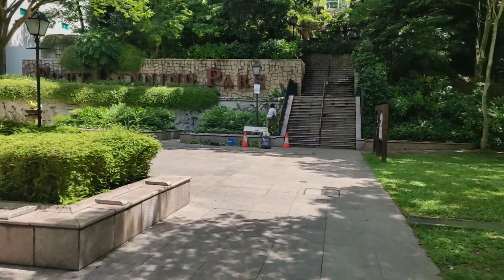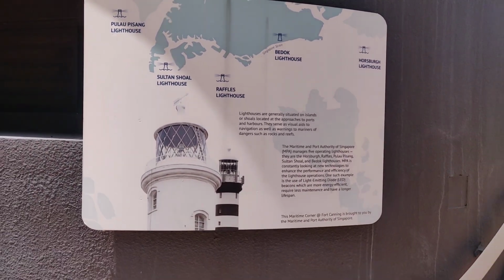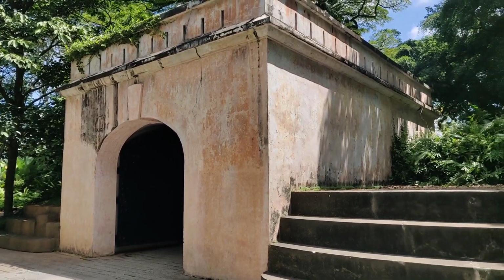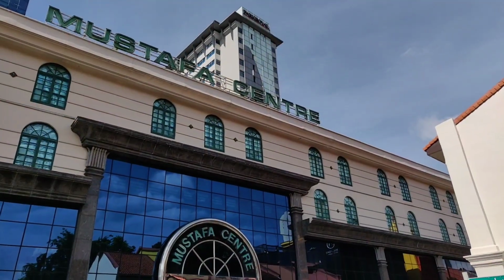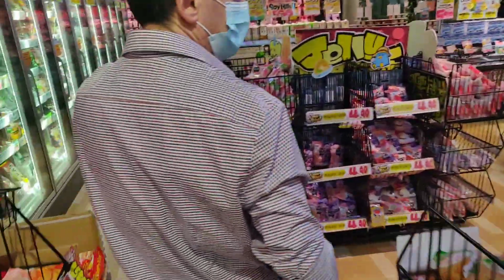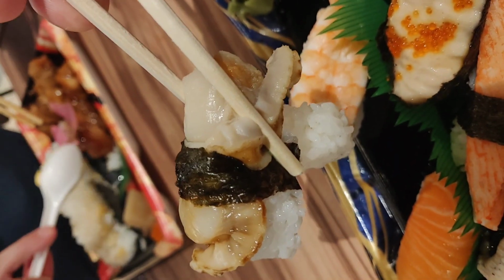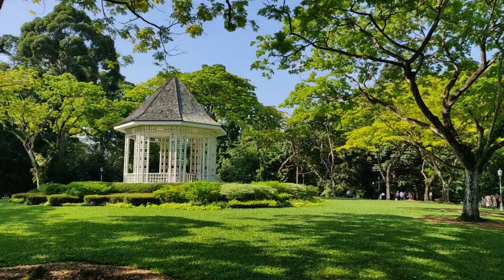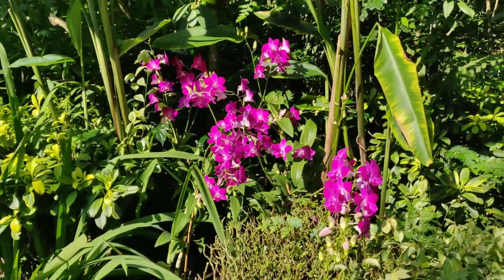Surprising Singapore - Part 1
Exploration of the City - State of Singapore in South East Asia. This Part shows Fort Canning Park, the MRT (the Singapore Metro system), Little India, Clarke Quay area, Singapore Botanic Garden, including the National Orchid Garden.